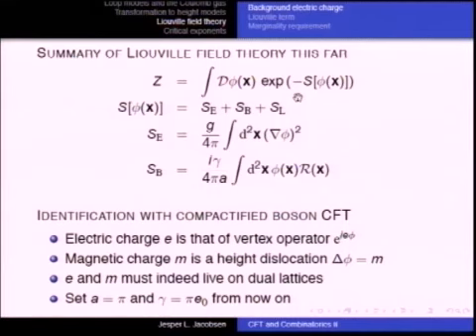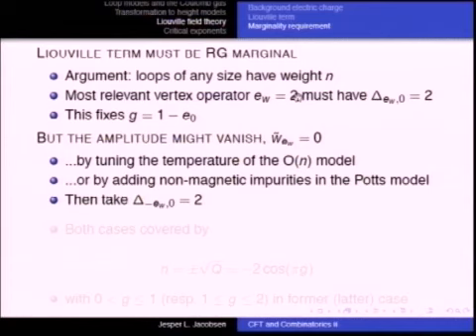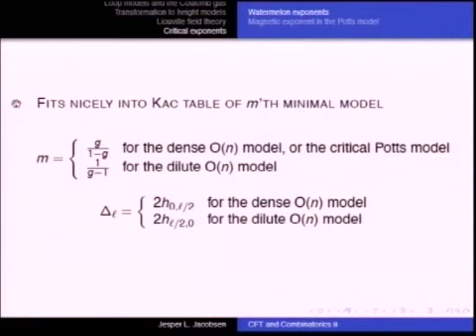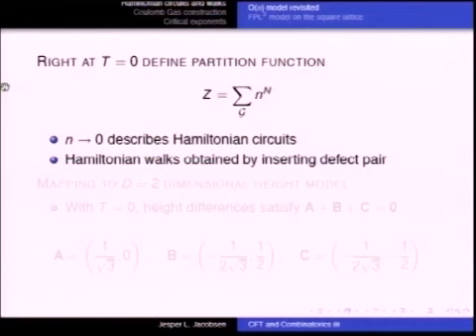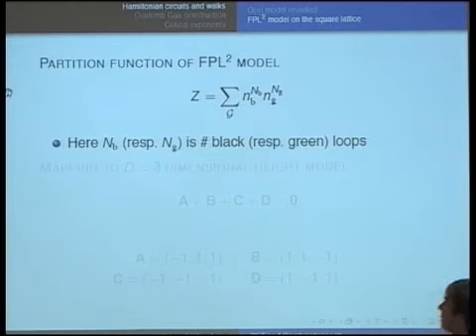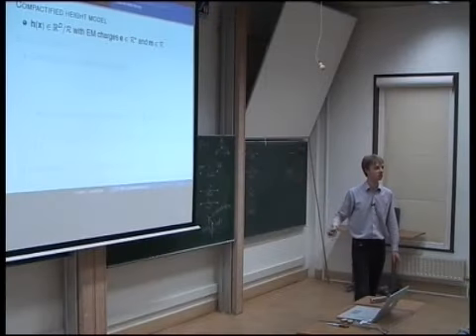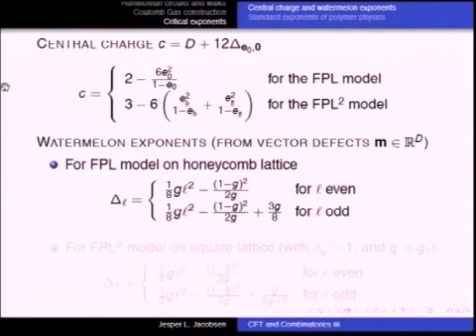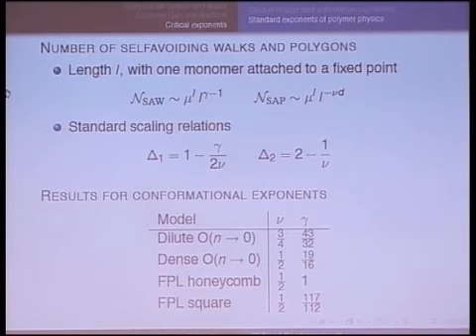Dr. Jesper Jacobsen | Conformal field theory III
Title: Conformal field theory III
Speaker: Dr Jesper Jacobsen (Université Paris Saclay)
Date: 18th Jan 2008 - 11:30 to 12:30

🗓️ Event: (CSMW06) Combinatorics and statistical mechanics - an introductory cross-disciplinary symposium